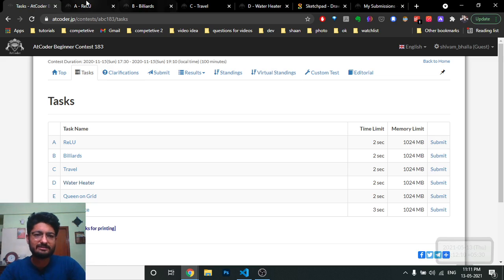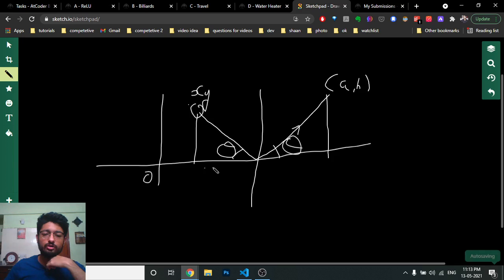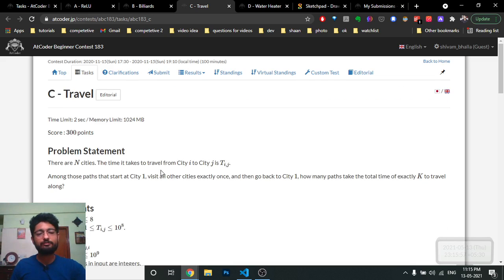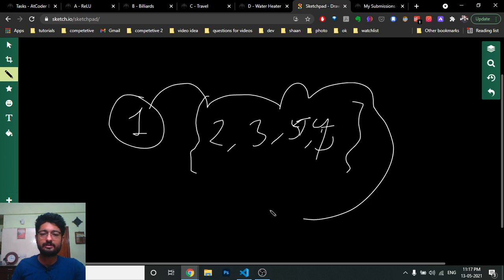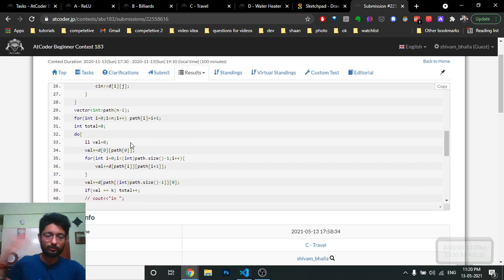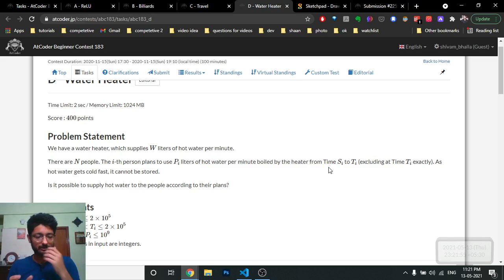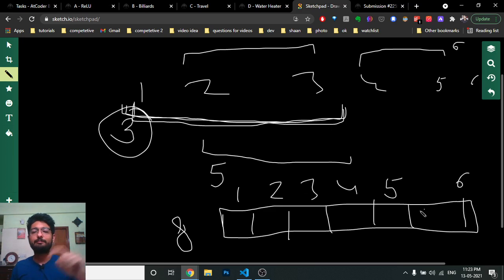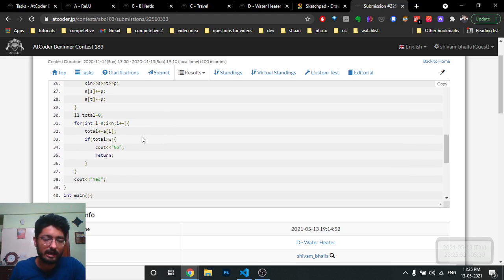AtCoder Beginner Contest 183 | ReLU | Billiards | Travel | Water Heater